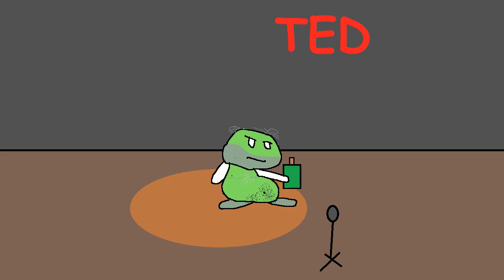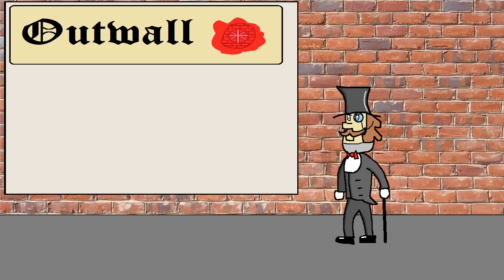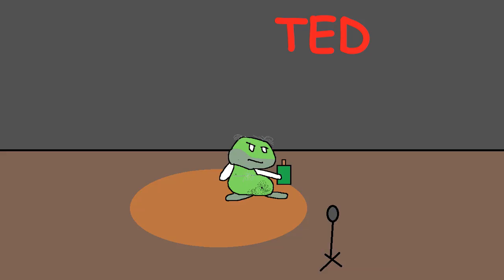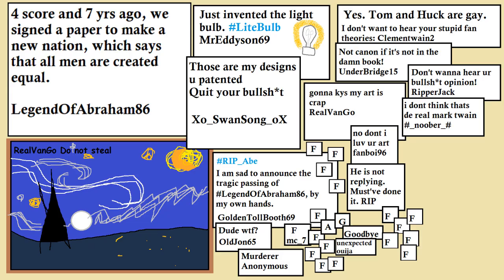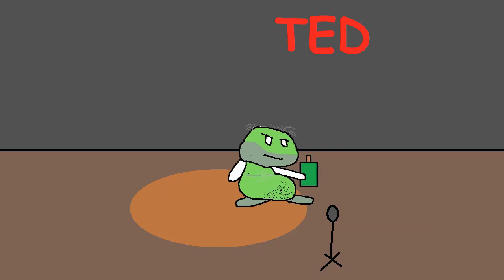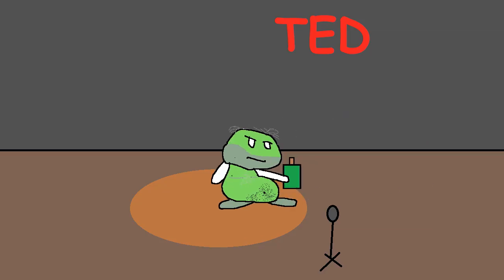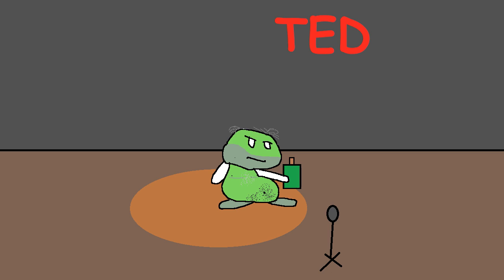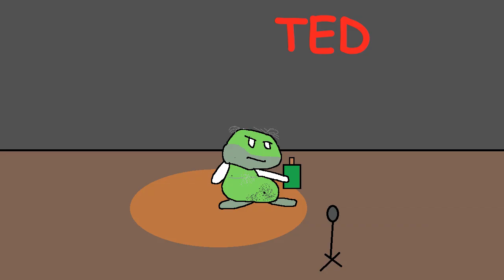OutWall | Anonymous Frog Season 1 Episode 9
Welcome to the Frog's TED Talk. Here, he talks about OutWall an alternative to the Internet